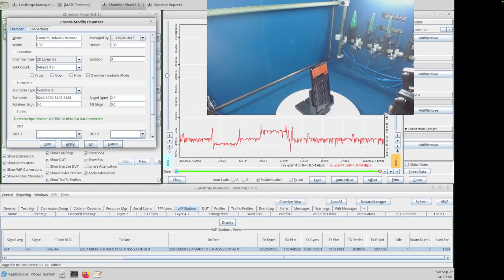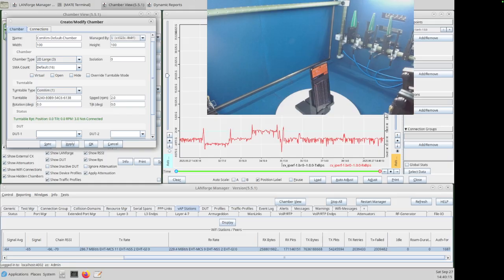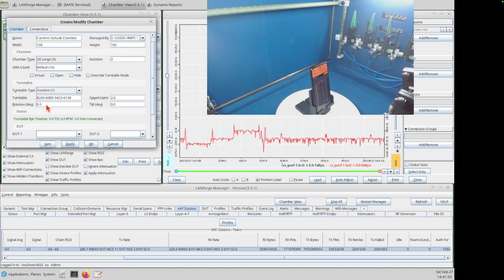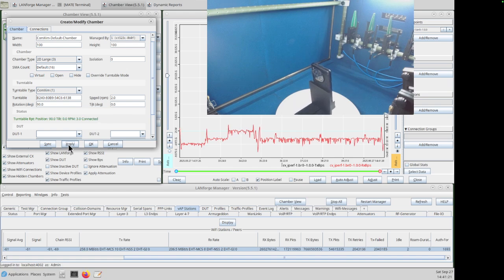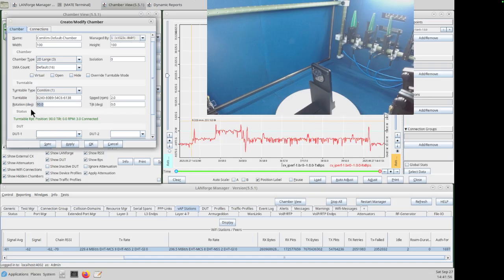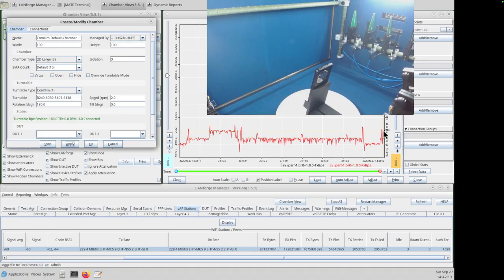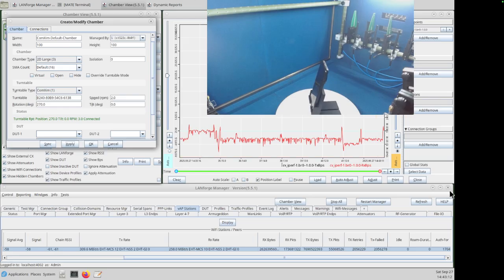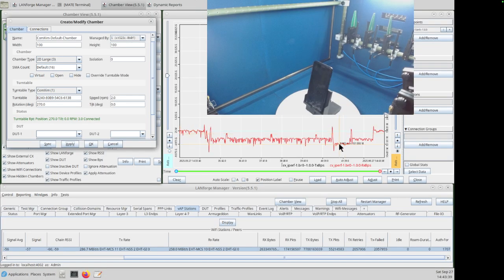How orientation affects your WiFi Speeds?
This video, a follow-up to the RvRvO test on the OnePlus 12R, Post here on LinkedIn.

 It shows in real time how a change in device orientation can cut throughput by about 25%. Test was conducted in the 802.11 Networks Corp lab